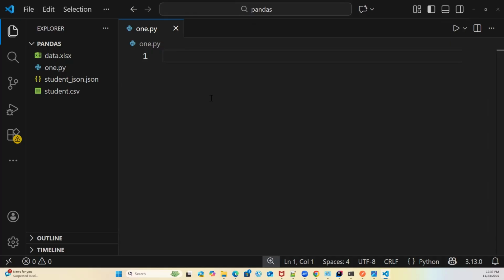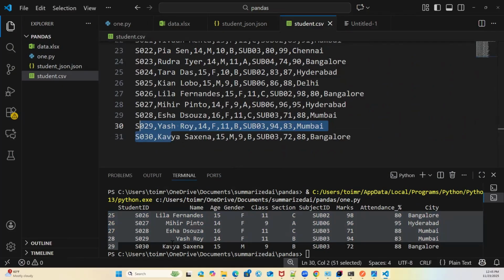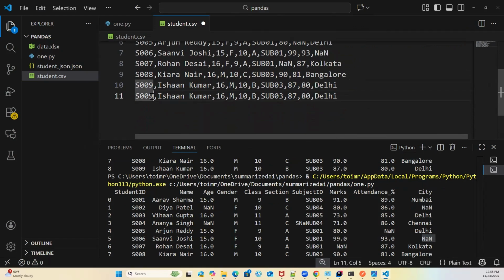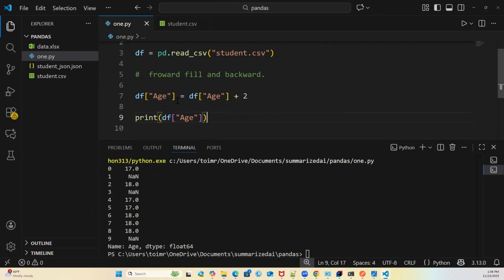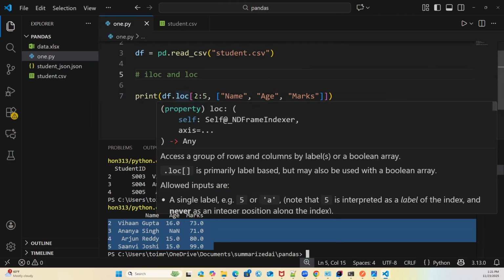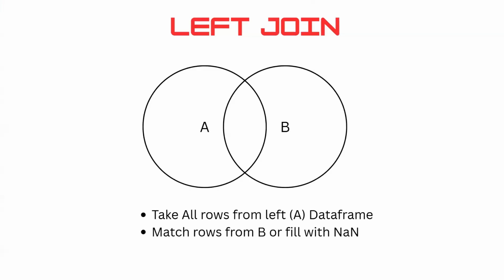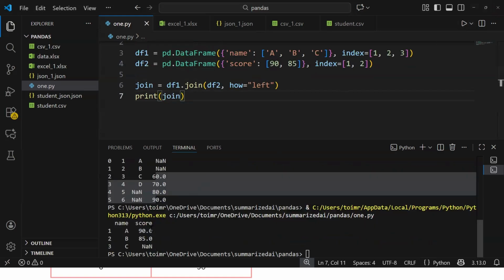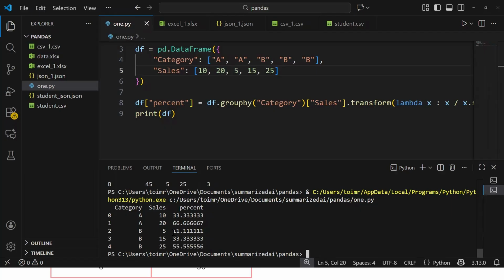Pandas DataFrame Explained | Python Data Analysis Made Easy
Hi Everyone, welcome back to Summarized AI!

In this video, we dive into the DataFrame, the most powerful and versatile data structure in Pandas. If you’re working with tabular data—like Excel sheets, CSV files, or database tables—DataFrames make it easy to organize, manipulate, and analyze your data efficiently.

You’ll learn:
1. What a DataFrame is and why it’s the backbone of Pandas
2. How it organizes data in rows and columns
3. The importance of indexing and column labels
4. Performing data cleaning, filtering, and transformations
5. Applying statistical operations and summarizing data
6. How DataFrames fit into real-world data analysis workflows

By the end of this video, you’ll understand how to use DataFrames to explore, clean, and analyze your data—turning raw datasets into actionable insights.

Whether you’re a Python beginner, data analyst, or aspiring data scientist, this video will give you the confidence to work with structured data like a pro.